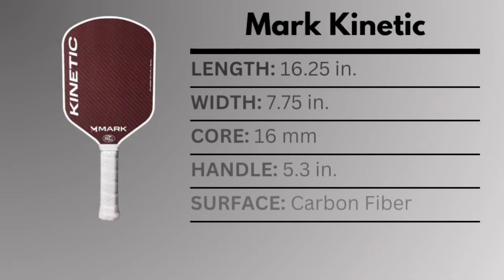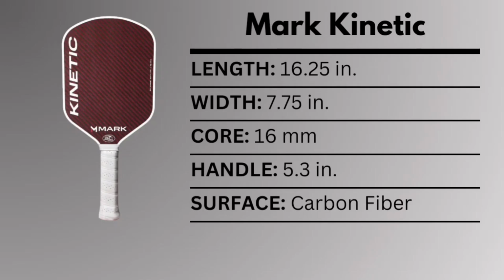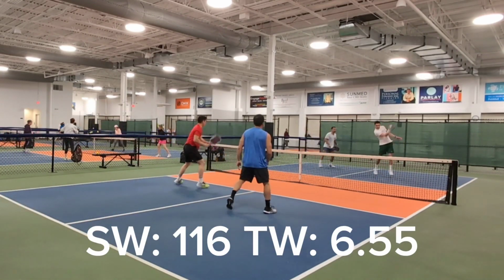Mark Pickleball Kinetic Review: How Does Dynamic Kevlar Play?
Review of the Mark Pickleball Kinetic Paddle